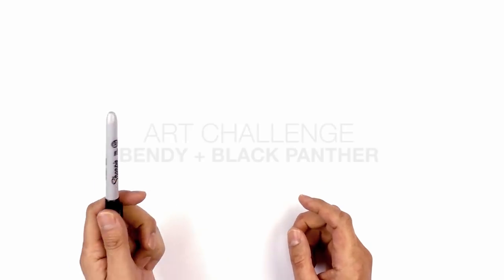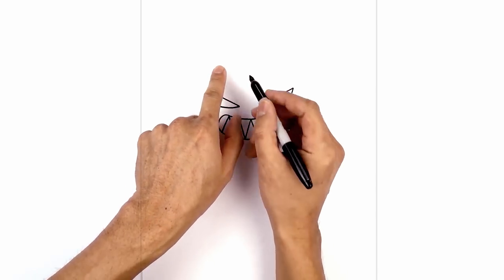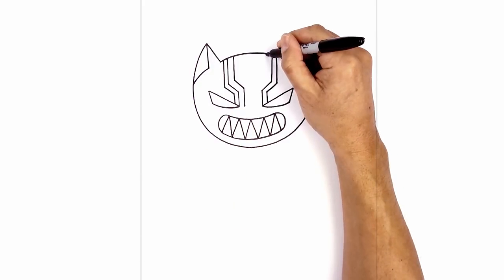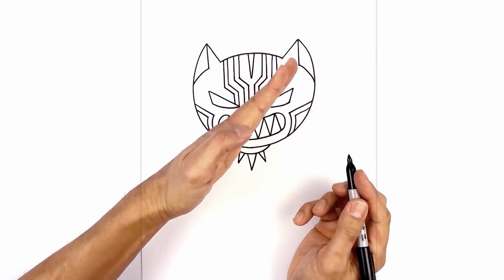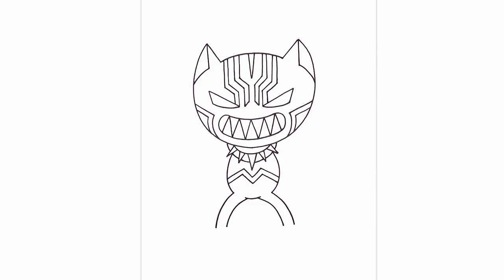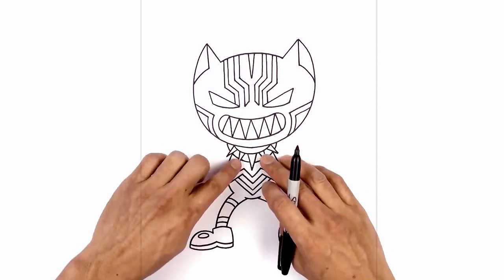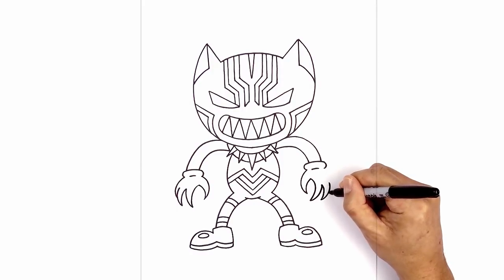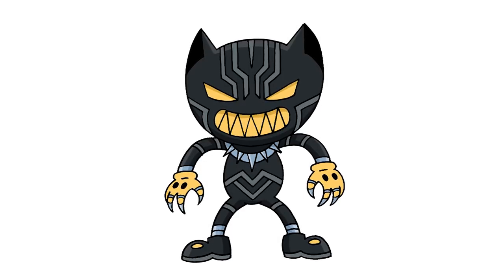How to Draw Bendy + Black Panther | Fusion Challenge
Happy Saturday everyone! In this week's Art Challenge I'll be fusing Bendy from Bendy and the Ink Machine with the Black Panther.